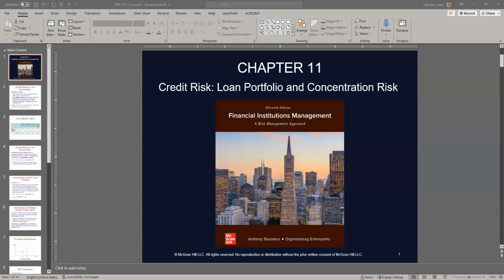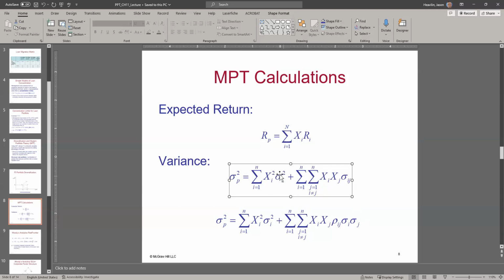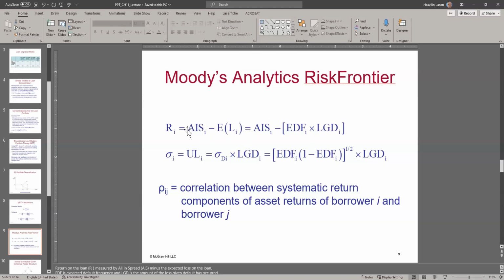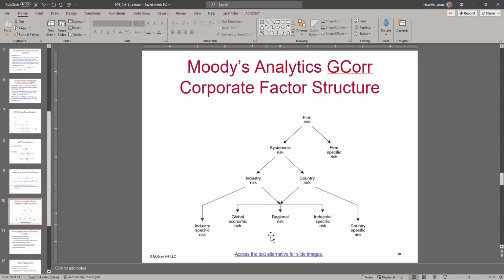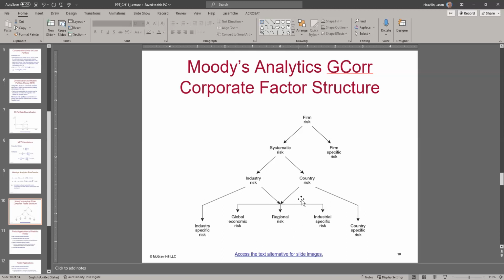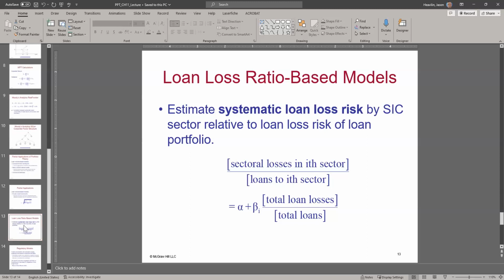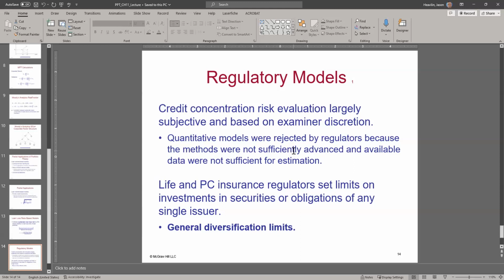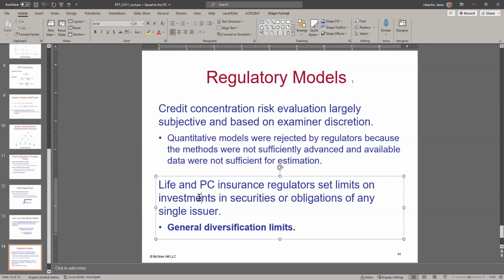Credit Risk: Loan Portfolio and Concentration Risk PPT (Part 2)